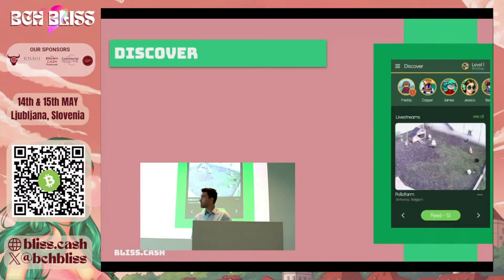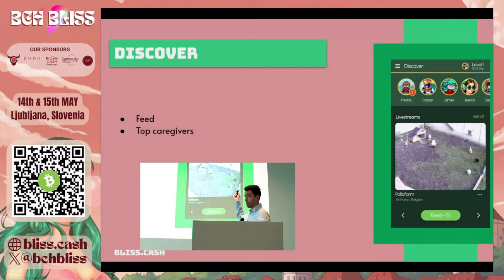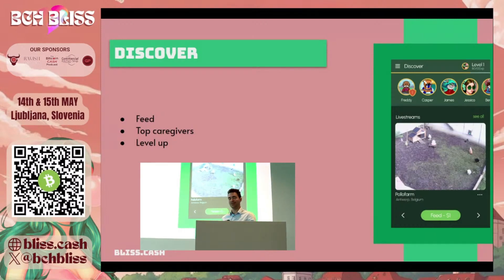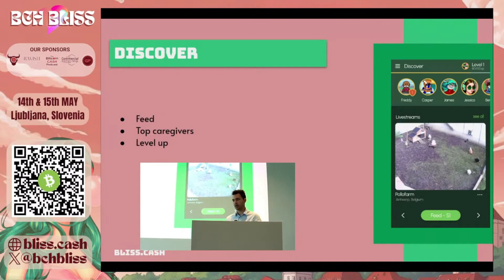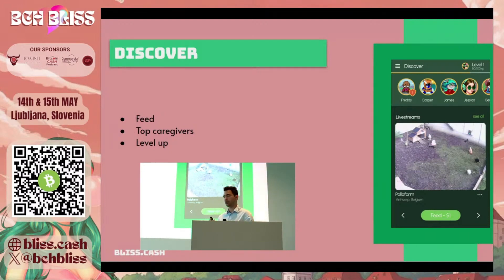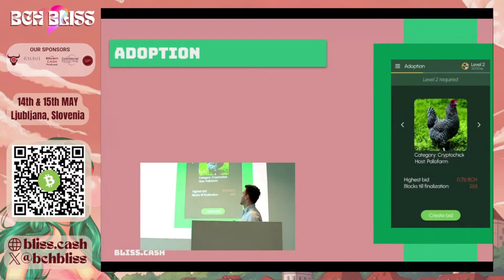Take Care of Farms with BCH - BCH Bliss